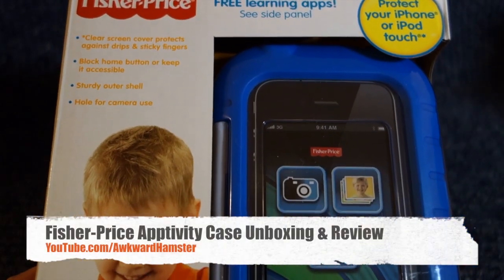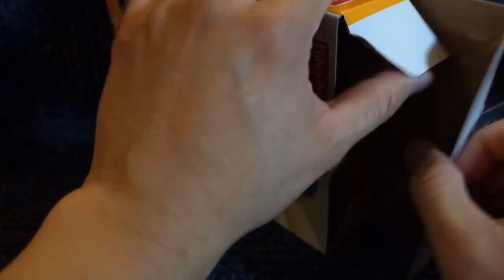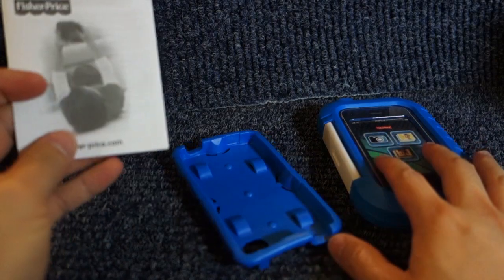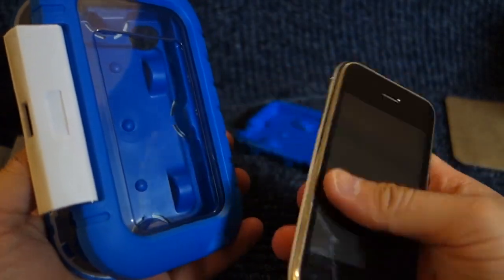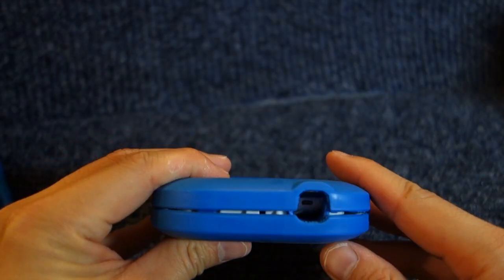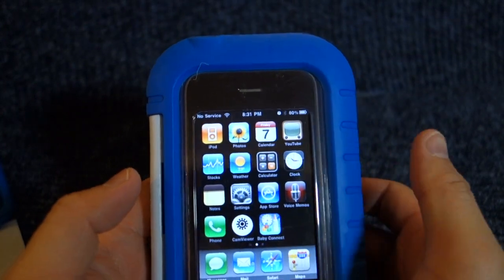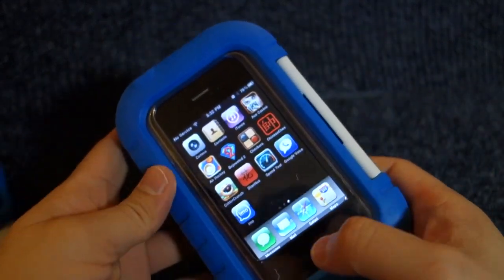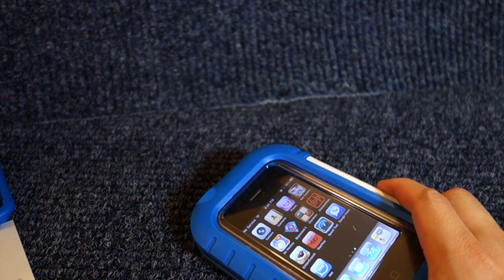Fisher Price Apptivity iPhone iPod Touch Case Unboxing & Review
Fisher Price Apptivity iPhone iPod Touch Case For Children Unboxing & Review

Link to Product

Premium Crystal Clear Ultra Thin Hard Case for iPhone 5 Sale:

OtterBox Series Case for iPhone 5 Sale:

Please rate this video!  Thanks!

Follow on Facebook or Twitter.

"Awkward Hamster" AwkwardHamster Apple New iPhone5 "iPhone 5" iPhone With Retina First Look Eyes Impression review "first look" "hands on" Unboxing Video Review "Video Review" HDMI Thin Lightweight Bumper Case Cover Clear Aqua Blue Black Pink Purple Orange Red Green Protection Toddler Children iPod Touch iPhone case Home Button Block Fisher Price Apptivity Case Unboxing Review